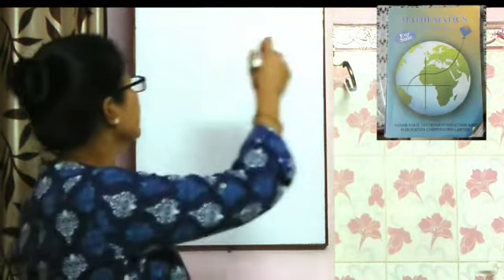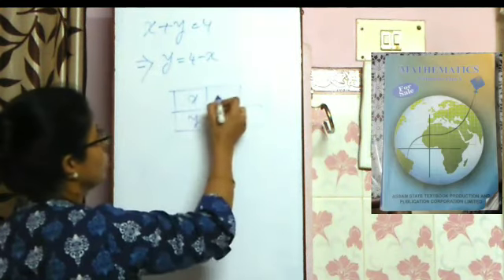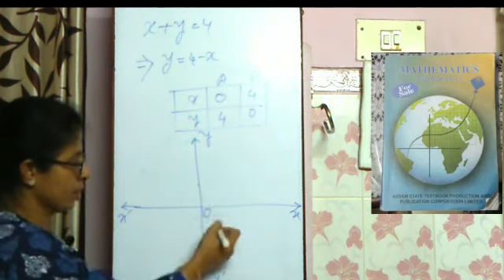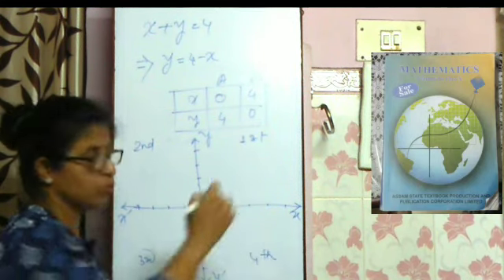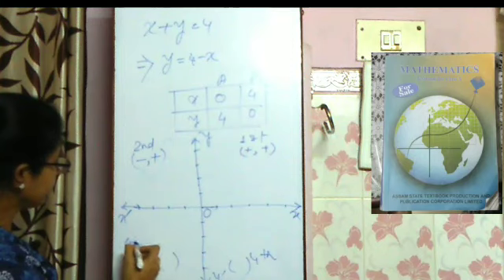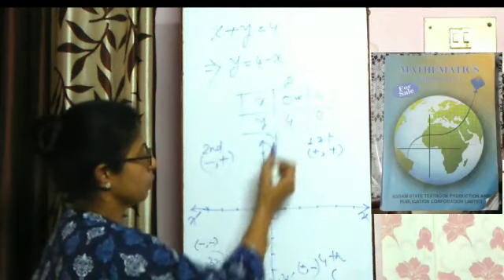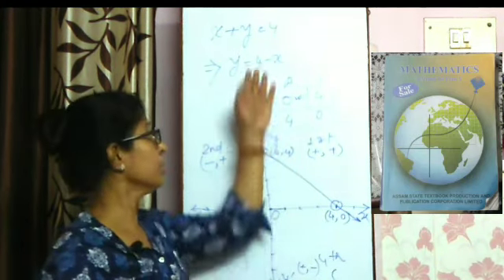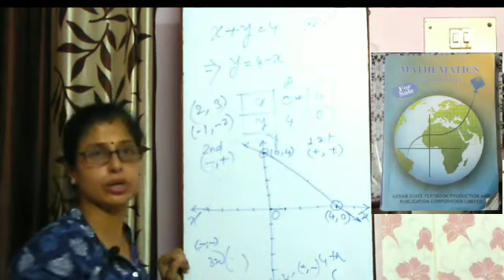Chapter-4( cl-IX)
How to draw a graph of a linear  equation of two variables with the basic concept.